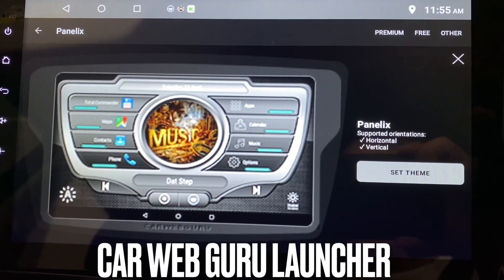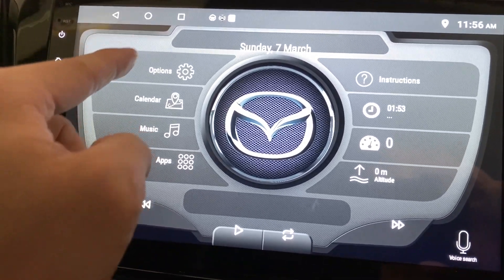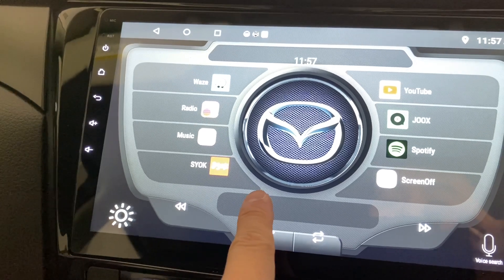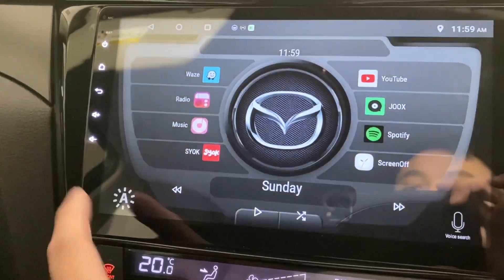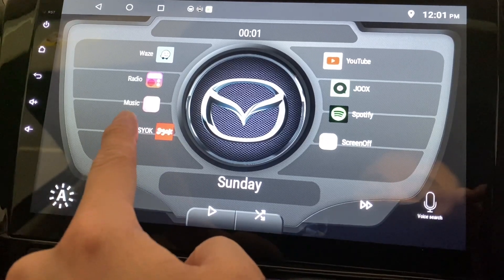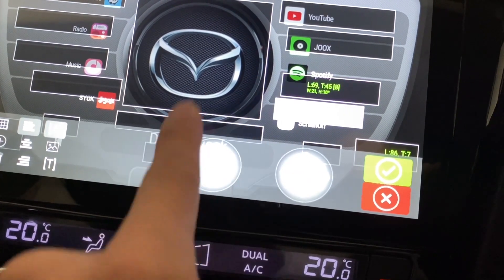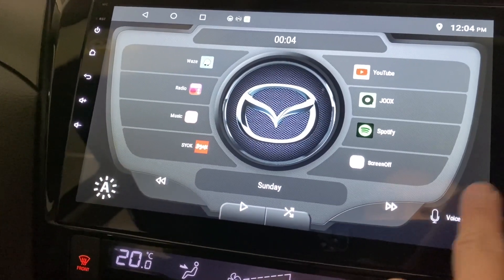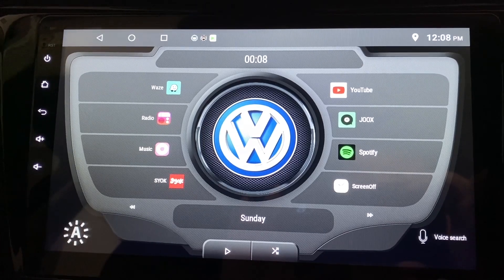Install & Set Up Car Web Guru Free Theme - PANELIX - Classic design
Watch this video to learn how to set up Panelix theme in Car Web Guru Launcher.